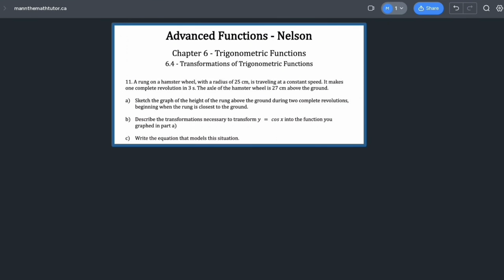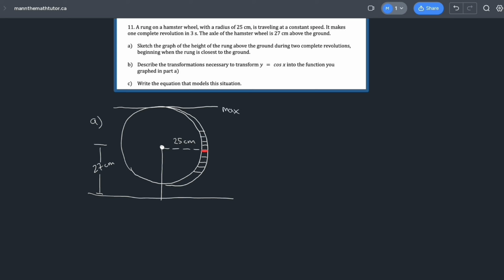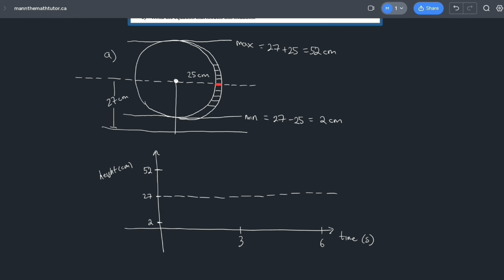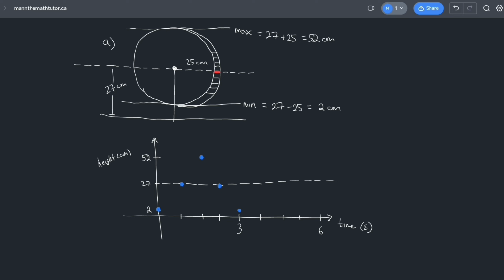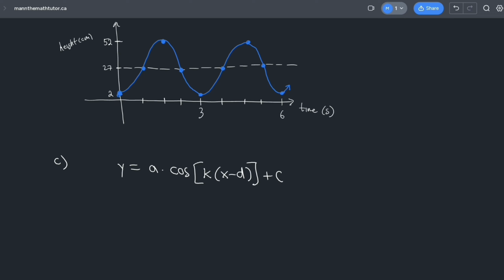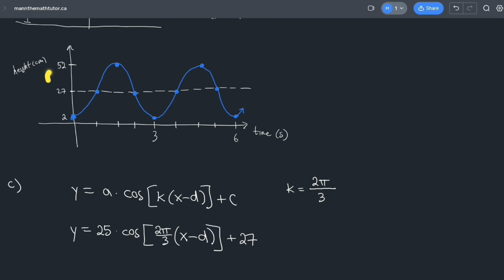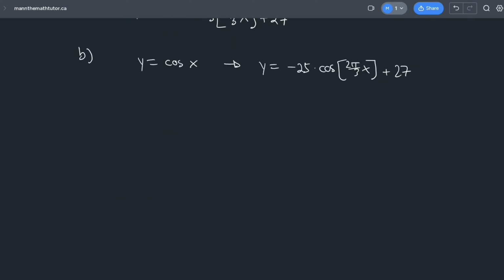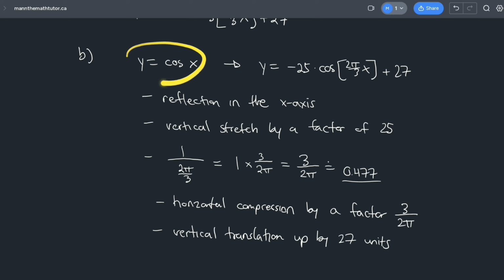Transformations of Trig Functions - Height of the rung on a hamster wheel (Ch 6.4 #11 - Nelson)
A rung on a hamster wheel, with radius of 25 cm, is travelling at a constant speed. It makes one complete revolution in 3 s. The axle of the hamster wheel is 27 cm above the ground.
Ch 6.4 #11 - Advanced Functions (Nelson)